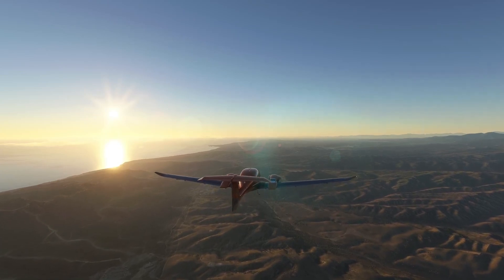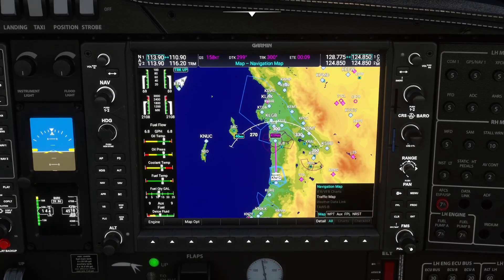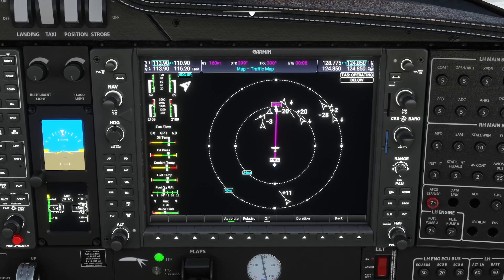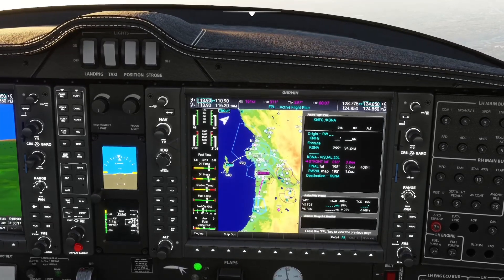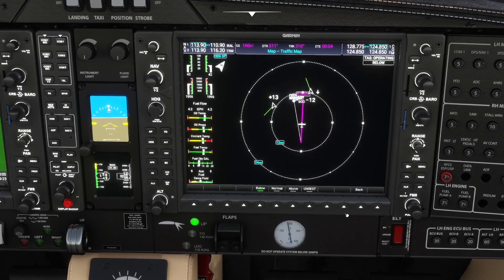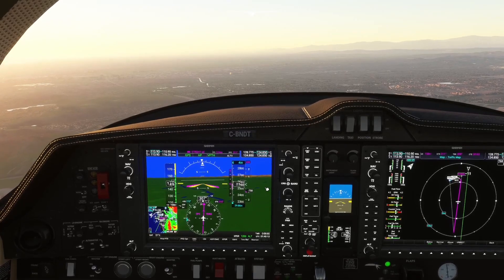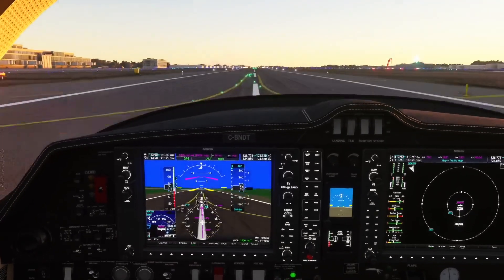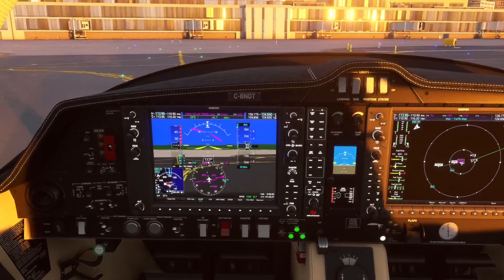MSFS 2020 | G1000 NXi | Traffic Page | Visual Approach to KSNA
Just a quick update to my last video highlighting the new Traffic Map and Visual Approach features of the G1000 NXi mod.